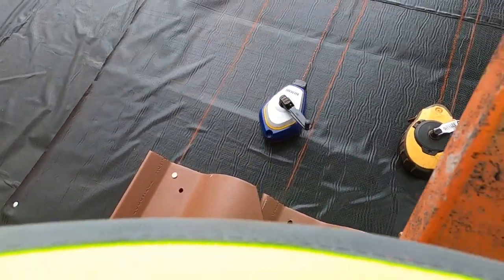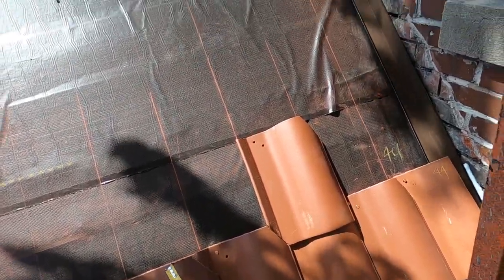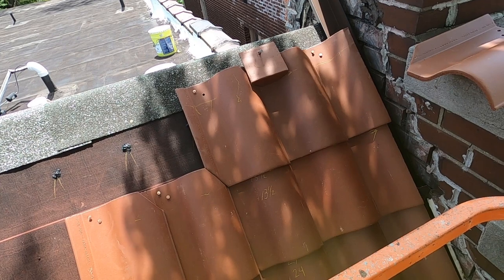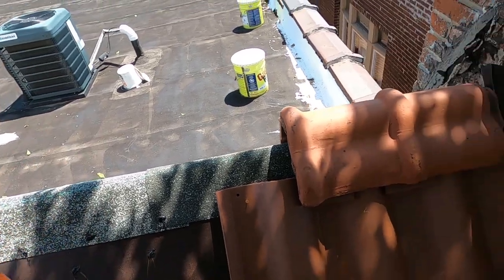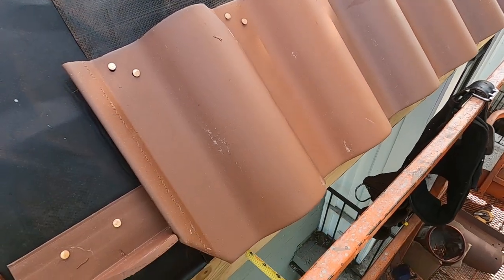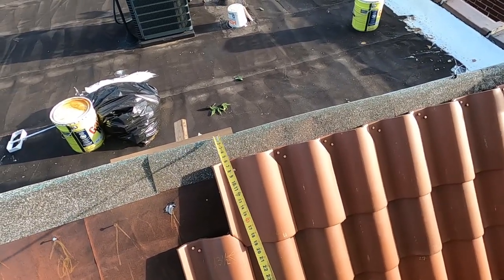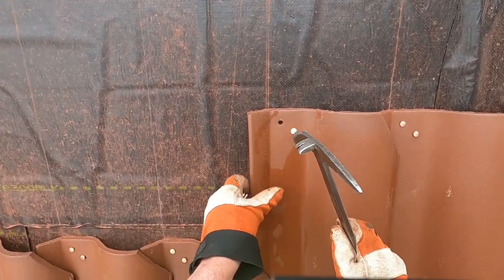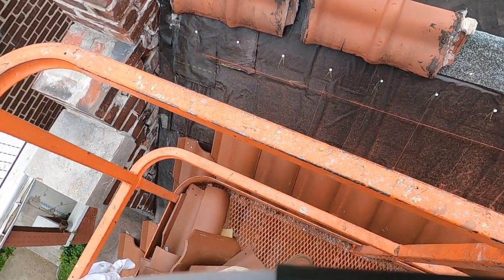15. Ludowici Spanish Tile field tile installation in detail with chalk lines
Ludowici Spanish tile field tile installation in detail  with chalk lines including theory, approach to thinking about, problems and corrections.

This video is part of a series on the restoration of a roof hit by a tree on a  100+ year old residence. Also the intention is to teach a number of skill sets that customers and insurance companies find very valuable.

Planning is key with these beautiful, timeless roofs. There is very little room for error for a great look to this extra-ordinary roof with  an expected 100 plus year life span. Knowledge of the location of every single tile avoids ugly mistakes.

Mistakes and challenges are discussed as encountered. Three days of work and 40 years of experience distilled down to one hour.  This is not for everyone. The content is designed to teach, not for clicks and not entertainment. But it is OK if you find my challenges entertaining.

The previous video covering the layout and calculations will clarify the numbers I am using. The diagram of the pan flashings against the brick are there too.

The next video will cover the cut pieces and hips.